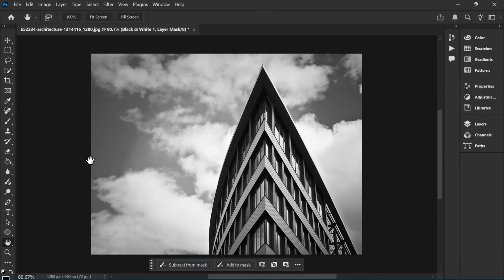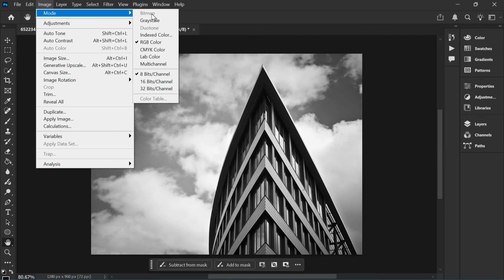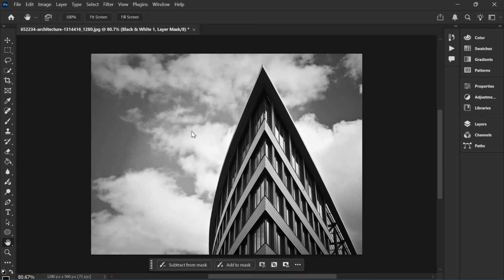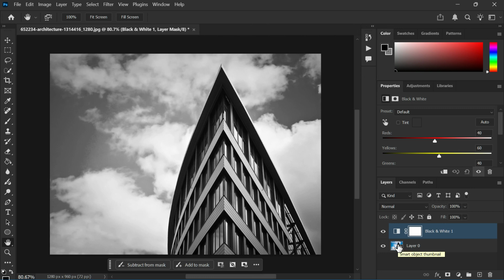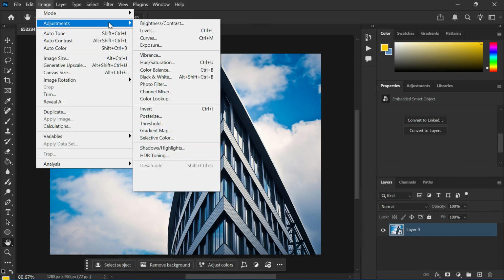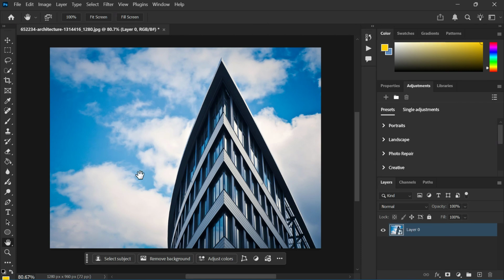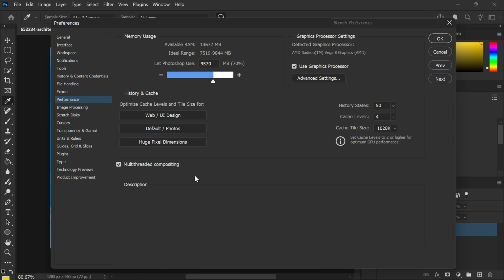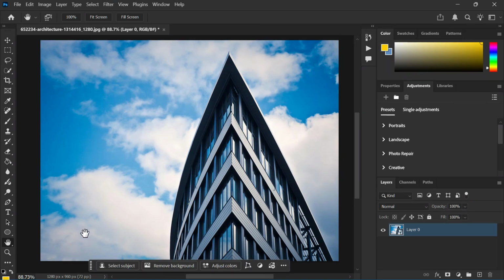How To Fix Photoshop Images Turning Black And White Automatically (2026 Easy Guide)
Learn how to fix Photoshop images turning black and white automatically with simple step-by-step solutions. Restore your colors fast by checking image mode, adjustment layers, saturation, and GPU settings.

Timestamps:
0:00 Introduction
0:28 Check Image Mode (Grayscale vs RGB)
1:05 Fix Black & White Adjustment Layer
1:52 Fix Saturation Set To -100
2:34 Fix GPU Or Display Glitch
2:58 Quick Recap & Outro

photoshop black and white fix, photoshop image turned black and white, fix grayscale photoshop, photoshop rgb color fix, photoshop black and white adjustment layer fix, how to change grayscale to rgb in photoshop, photoshop saturation -100 fix, photoshop hue saturation problem, photoshop gpu glitch fix, photoshop performance settings, photoshop color not showing, adobe photoshop 2026 tutorial, photoshop beginner tutorial, fix photoshop color issues, how to restore color in photoshop